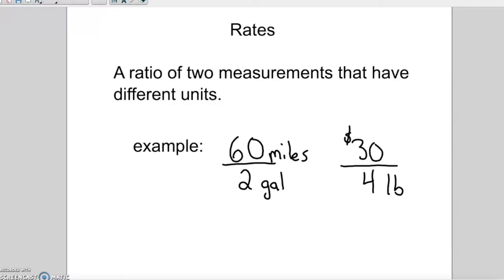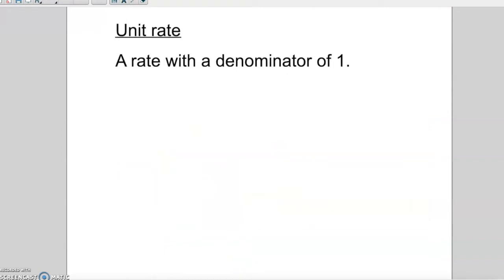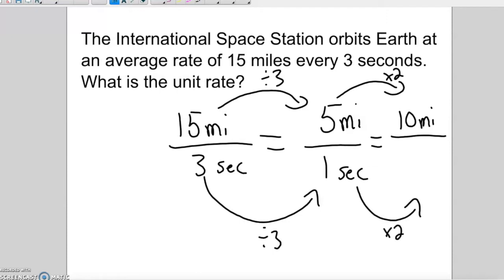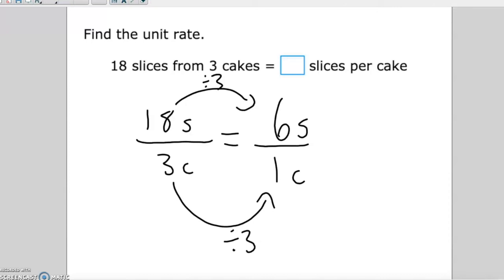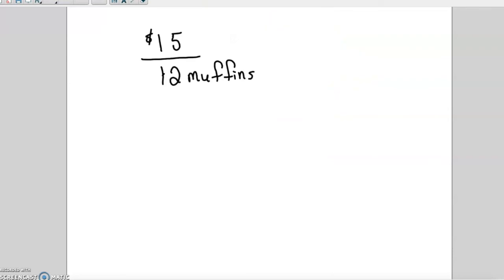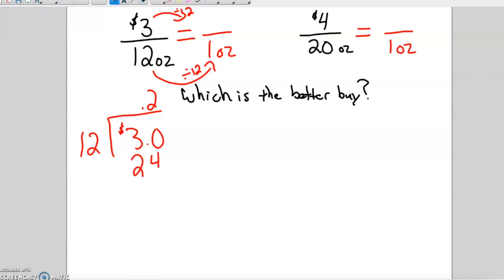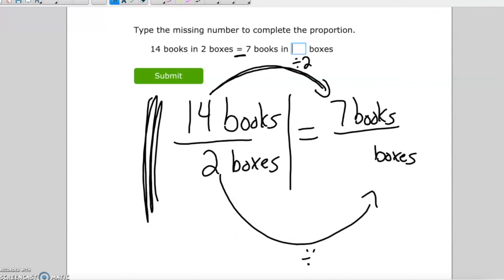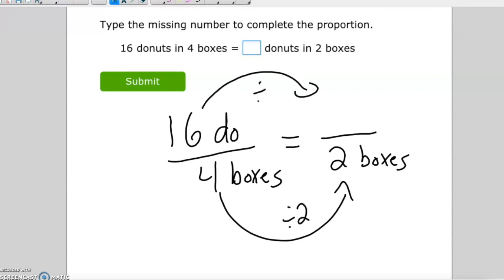What are Rates and Unit rates?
Discuss what rates and unit rates are to complete 6th grade ixls.